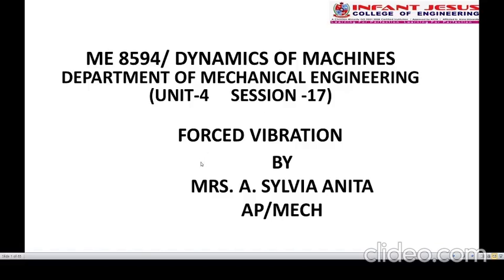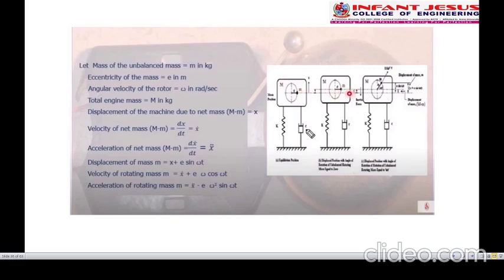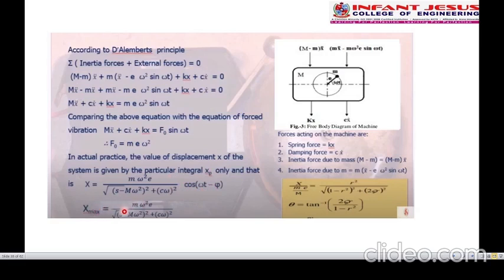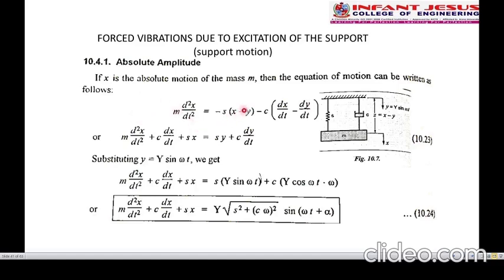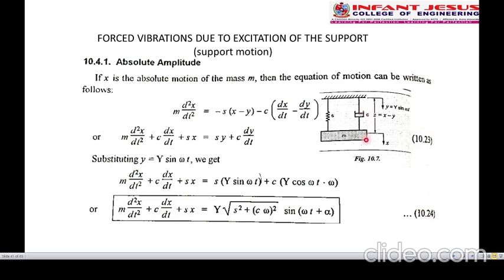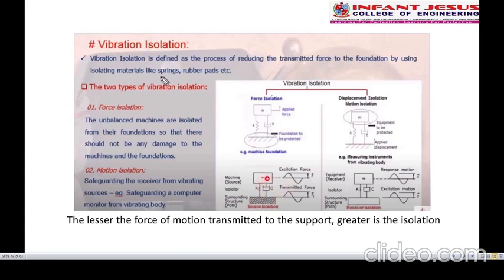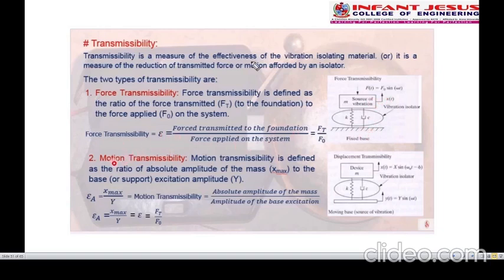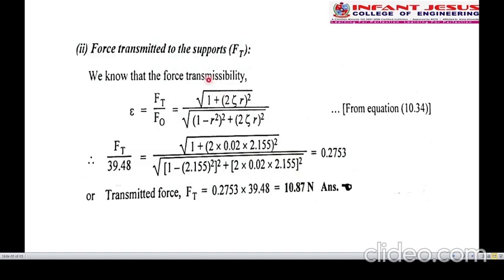DYNAMICS OF MACHINES-FORCED VIBRATION-2